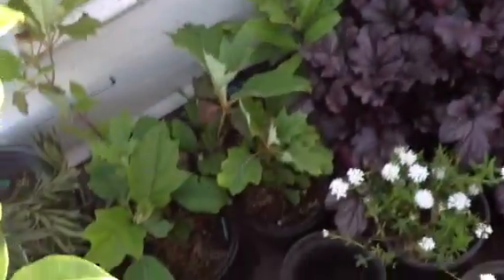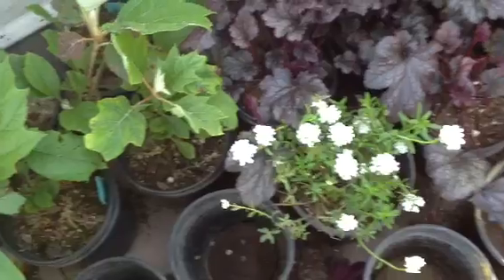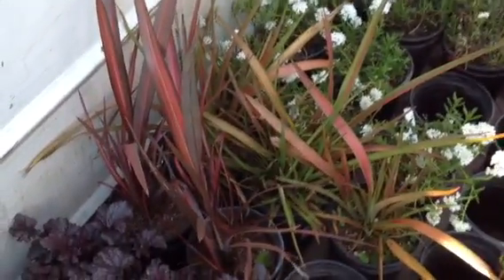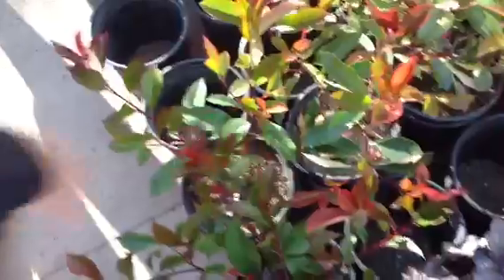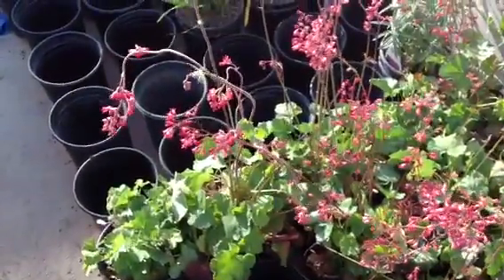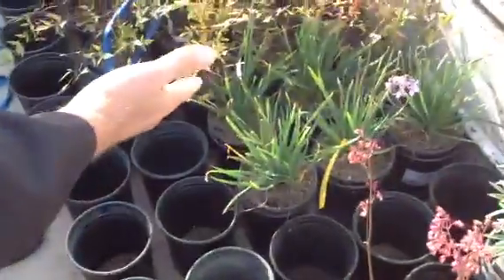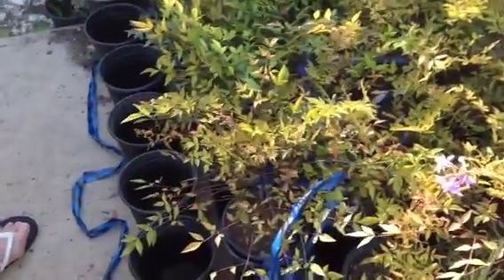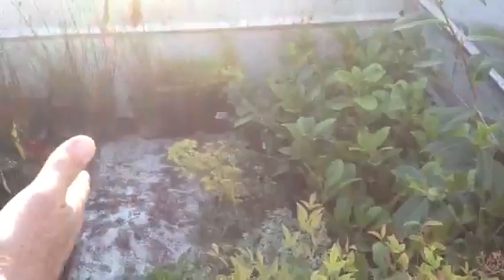Landscaper Mark with Garden of Eden Landscapes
Discussion on plants